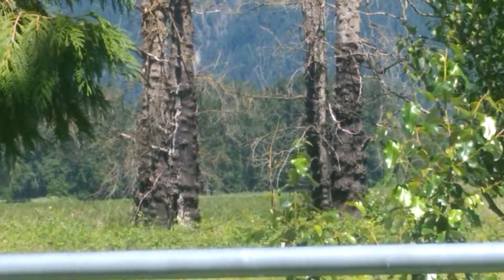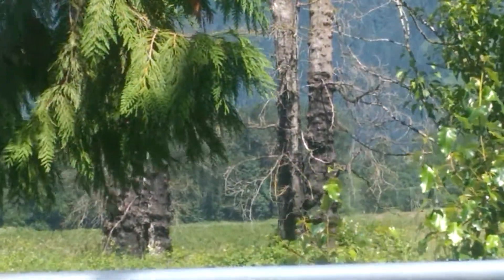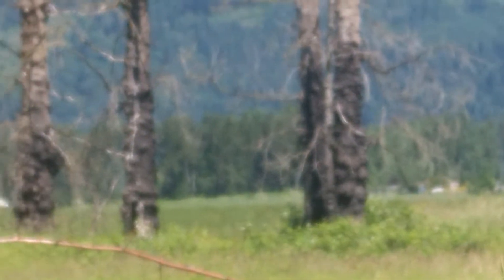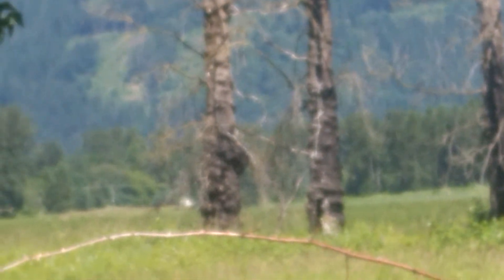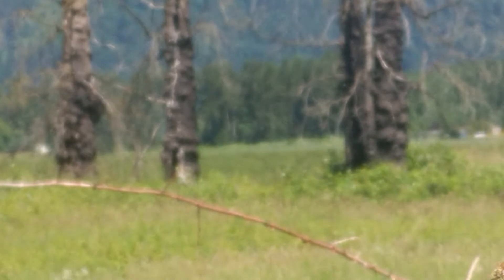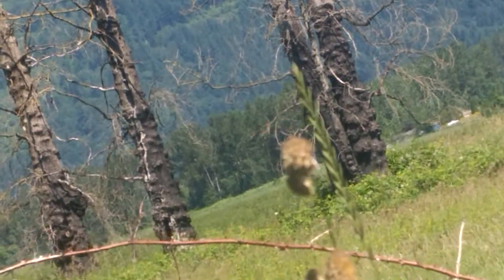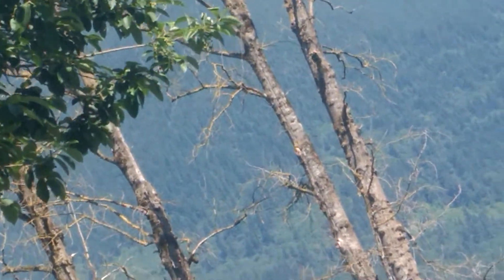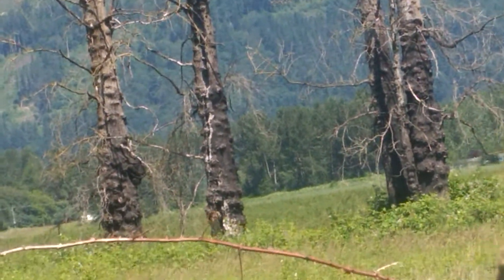Blackend tree's in many areas, old life marks or something giving them juice of black smoke...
It's a theory still, more than a typical ash in some cases on my findings in the field Research i pretty much just hand over too you're eyes...

Tinman ...